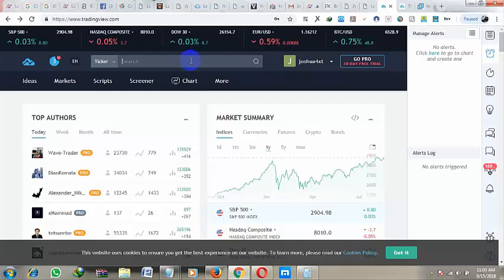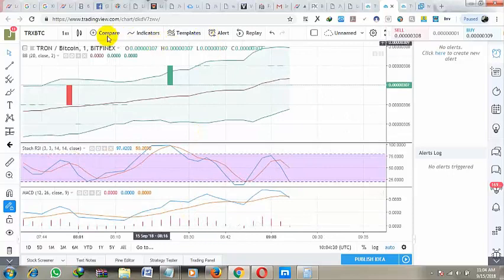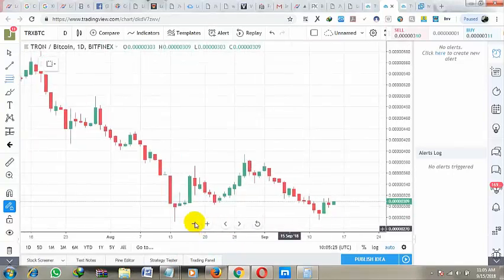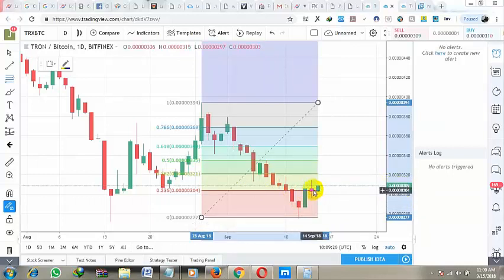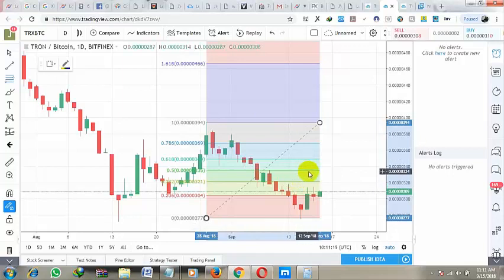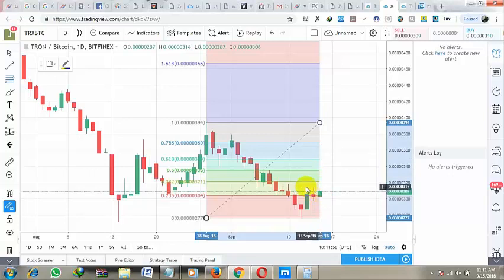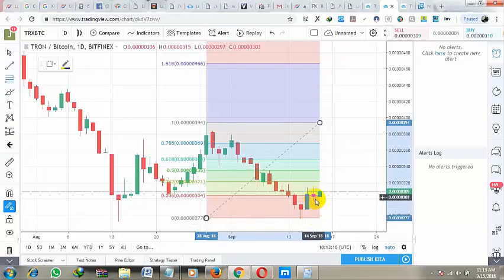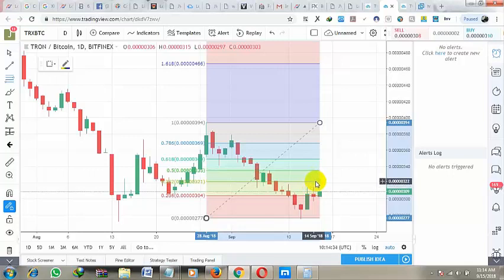How To Use Fibonacci Retracement Tool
Here is how to use the fibonacci Retracement Tool.